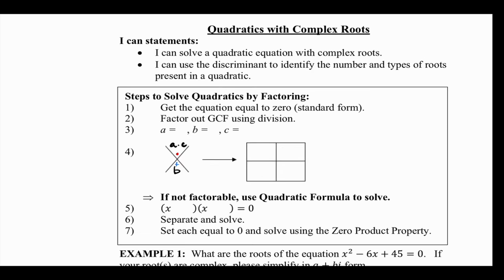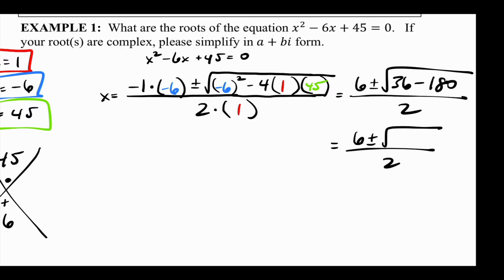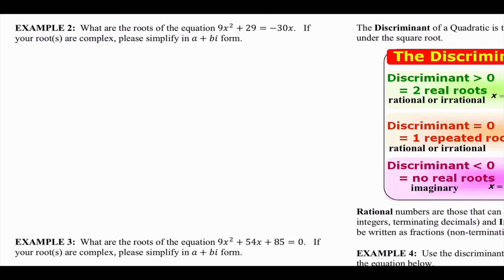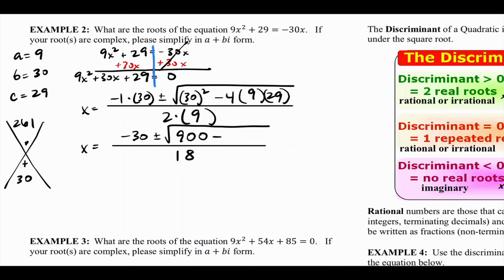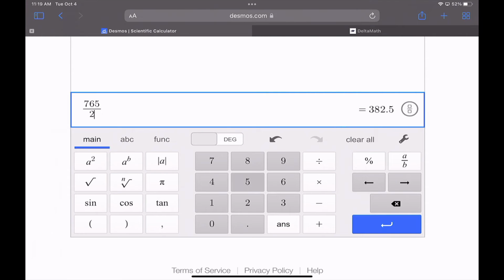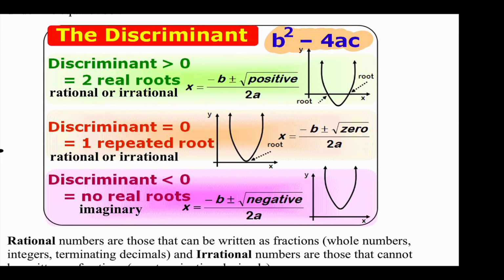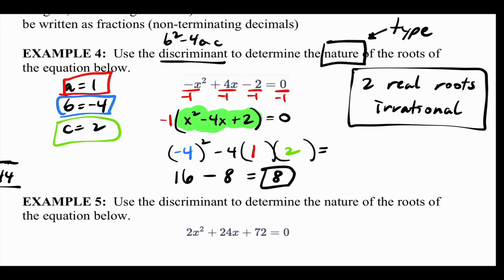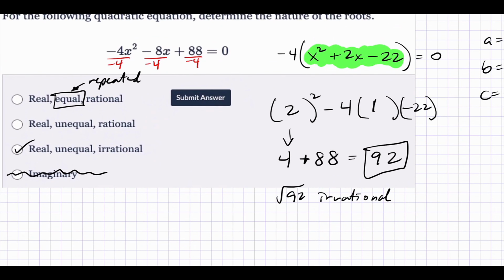10/4/22 - Solving Quadratics with Complex Roots